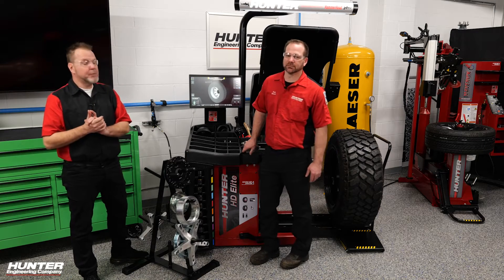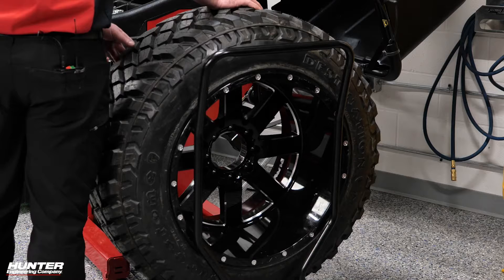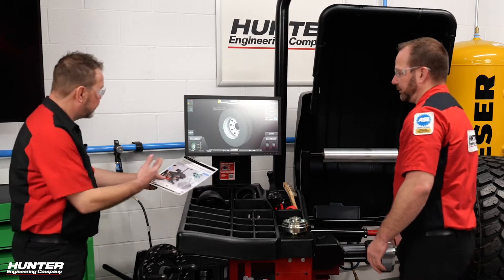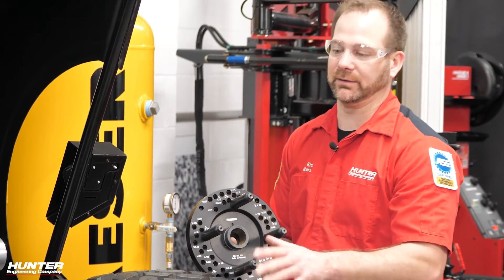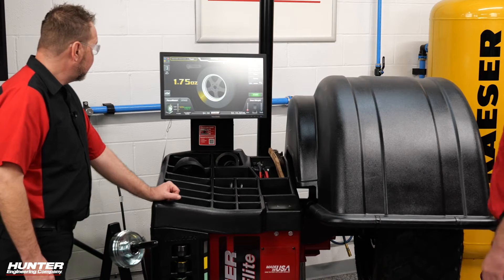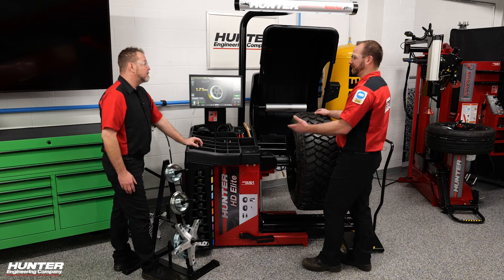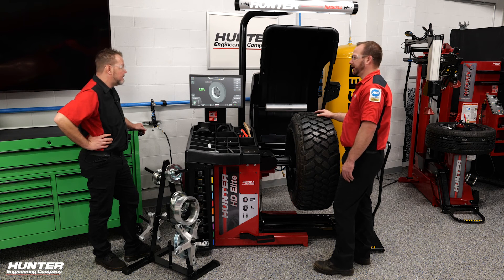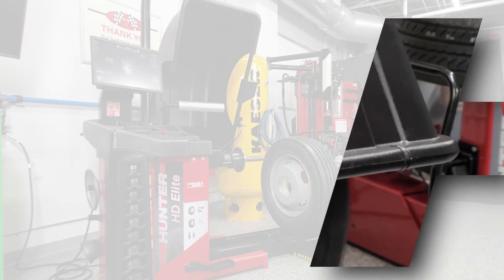HD Elite™ wheel balancer operations: Upfit reverse drop center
Custom 4x4 wheels are going to come into the shop. Hunter’s HD Elite™ wheel balancer will be there waiting for them.

Handling an upfit reverse drop center wheel is very similar to the procedure for 19.5 wheels, as Hunter rep Rick Marzen and Babcox Media’s Joe Keene show in this detailed demonstration. Use of the designated accessories in the medium-duty collet kit result in a balanced and vibration-free assembly that standard balancers would be unable to deliver for these expensive and delicate wheels.

Additionally, Rick and Joe carefully walk through a customized single-weight placement.